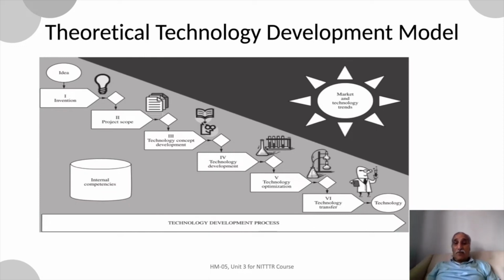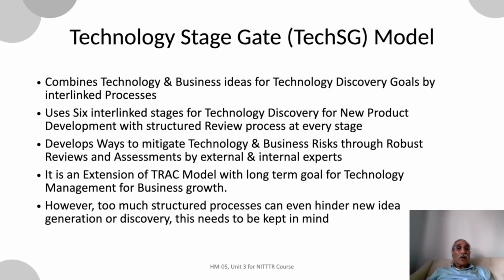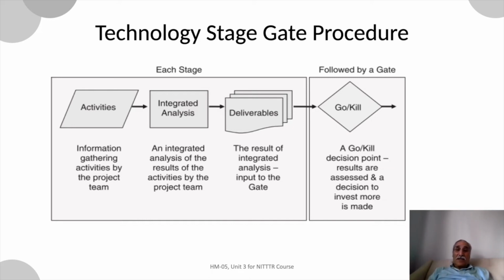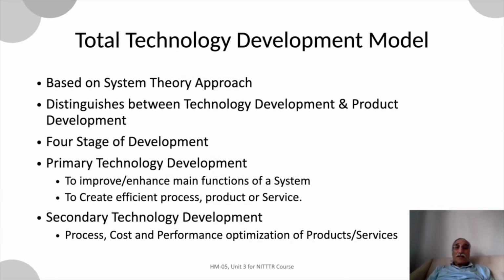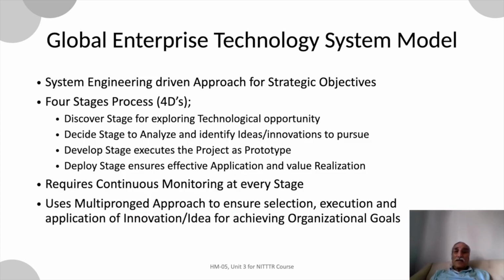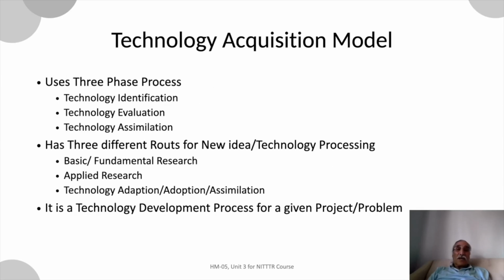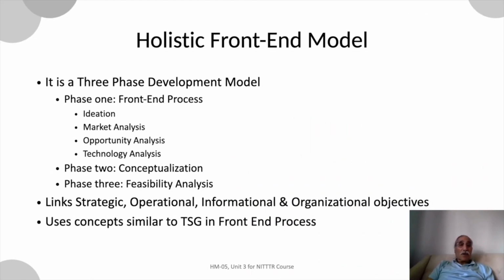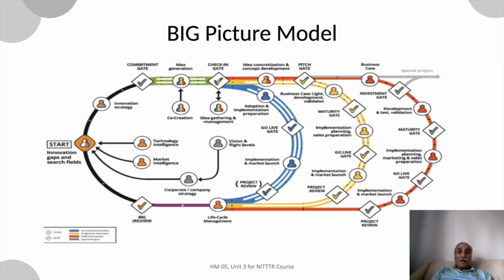Technology Development Models Unit 3 Part II